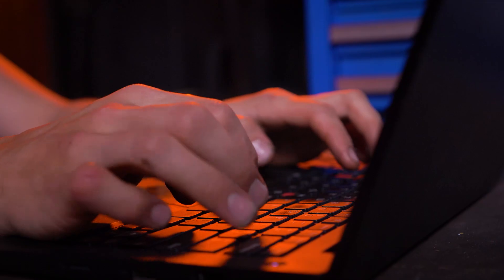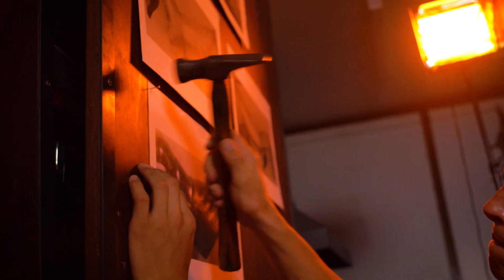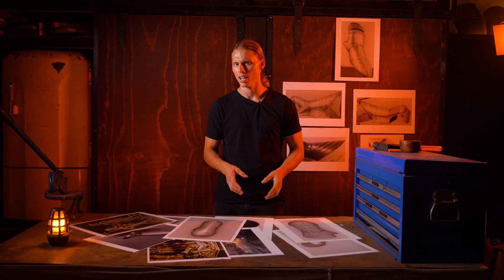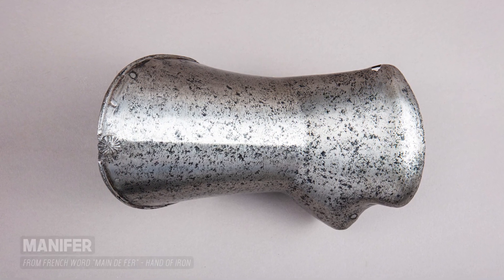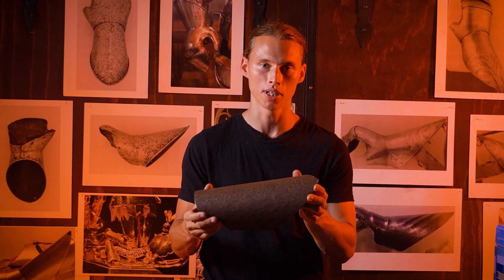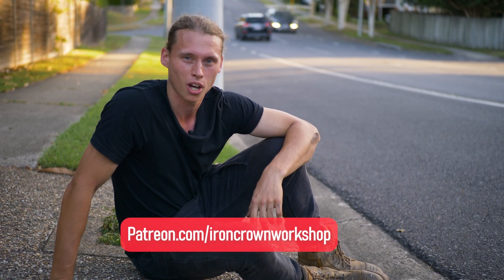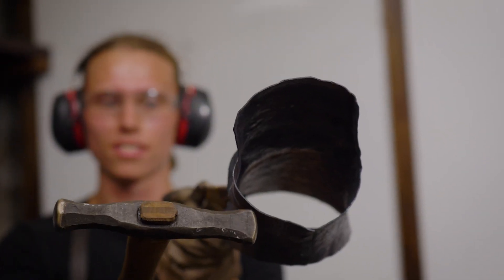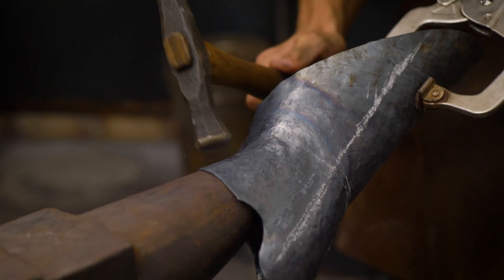Forging a Gauntlet | The Left-Hand (Manifer)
In this video we'll be forging the left Gauntlet of an Italian Knight knows as the Manifer! The Manifer is an important piece of medieval armor from the 15th century and is one of the most challenging pieces to make.

Finally we get to hit some steel! In the IronCrown Workshop, we'll be forging the left Gauntlet of an Italian Knight using the traditional medieval blacksmithing method of raising. Using real museum pieces as our guide we'll be using the torch to heat up the steel red hot and hammer it into shape. This process is time-consuming but definitely worth it when you see the finished product!

IRONCROWN WORKSHOP TEAM
Armorer / Host / Director - Joel Hunter
Videographer/ Editor/ Director - Connor Grzesiak

⚒️🤓⚔️DETAILS FOR THE NERDS ⚔️🤓⚒️

The gauntlet we choose from our collection of source materials is the SCH 23 from the castle Churburg collection. The reasons we chose this piece as inspiration are the following:

1. Date: 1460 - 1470. Matches the date criteria of our harness built before the Burgundian Wars
2. Regional Style: Italian Make with Western European Styling. Gauntlet fluting suggests potential export to Western Europe
3. Cohesion: Finish of piece is a match to the status of quality and function as the Royal Armories Sallet. The level of decoration is similar between both pieces. And the Italian makers marks confirm the pieces are made in same region.

We then use a rough pattern, cut the gauntlet out of 1.6mm mild steel for added strength. This is then hammer bent to shape and riveted closed with three temporary rivets.

Drawing on our main axial lines in chalk, the piece is formed using multiple passes of raising with reference to our originals to get the correct geometry and shape.
This marks the end of the raising process and from here we smooth the piece using planishing.